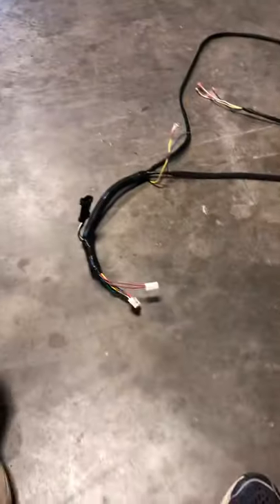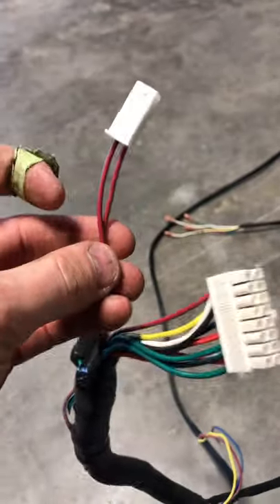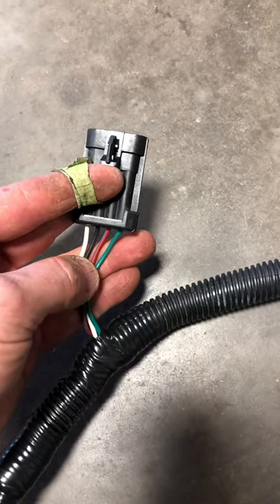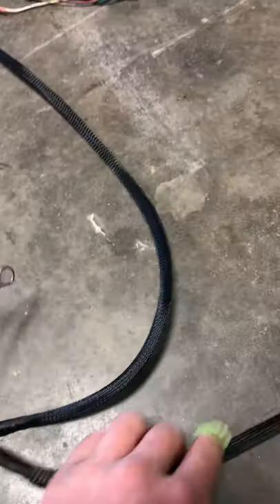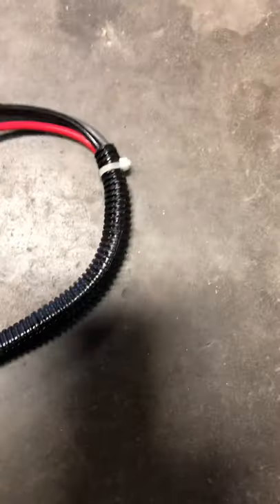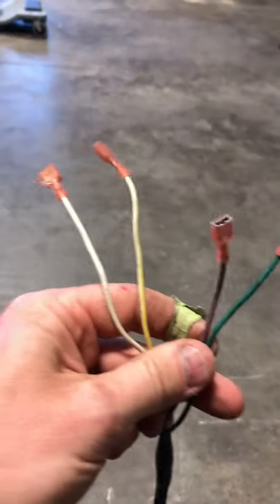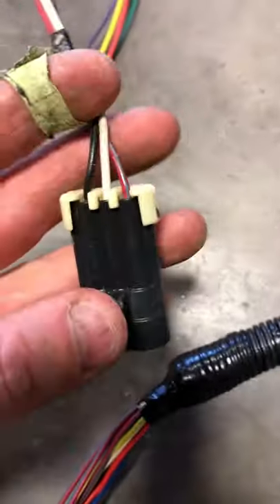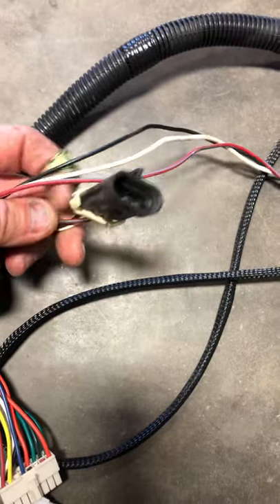TXT48 breakdown for Navitas AC conversion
This is a detailed video of the TXT48 harness and how to use it in conjunction with a Navitas controller.